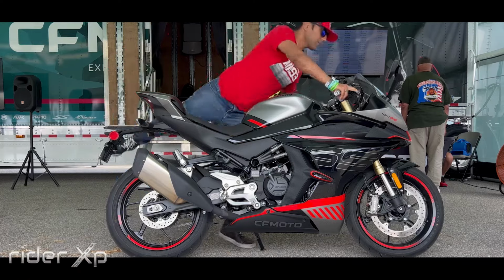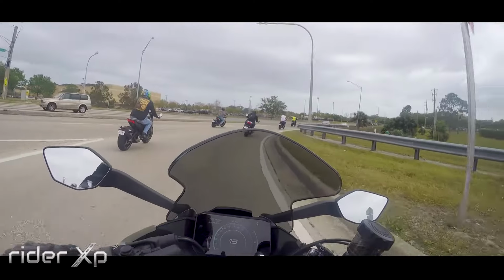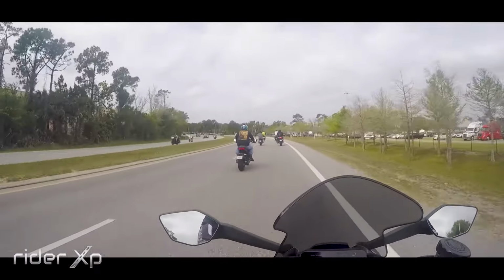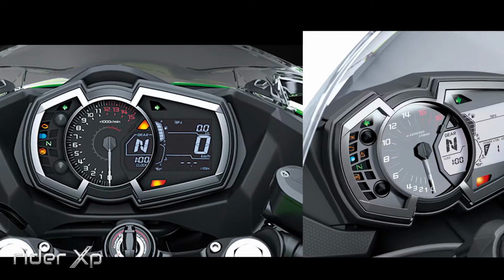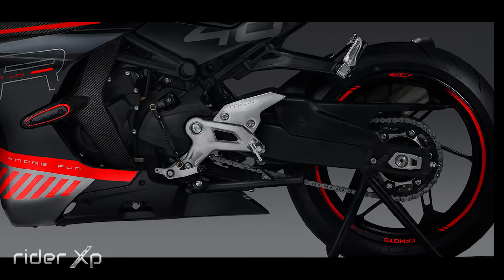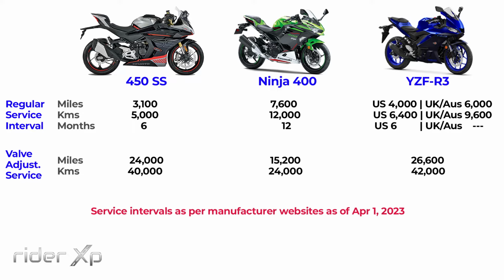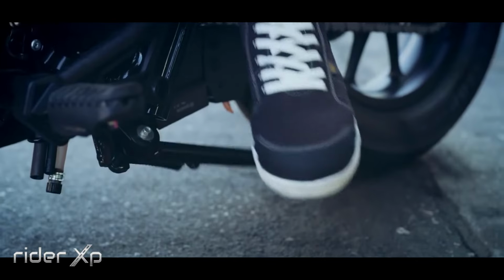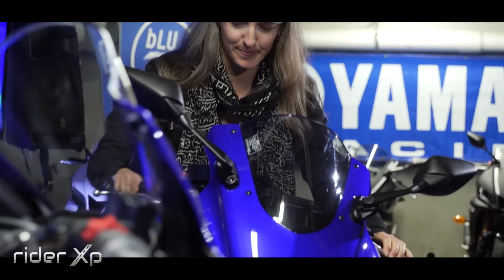I rode Ninja 400, CFMoto 450 & Yamaha R3 to pick the best ONE!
VIDEO DESCRIPTION
I test rode the CFMOTO 450SS, Kawasaki Ninja 400 and the Yamaha R3 back to back to find out how this new Chinese small displacement motorcycle compares with the contemporary Japanese sport bikes that have been ruling the market the world over.
The video will help potential buyers compare and make up their mind about the value proposition the CFMOTO 450SS brings and how it stacks up on price, looks, equipment, ride quality and cost of ownership when compared with the Kawasaki Ninja 400 and the Yamaha YZF R3.
I got this opportunity earlier this march to ride them back to back at Daytona Bike Week that is held every year in Daytona, Florida, USA.
Chapters:
Comparison Parameters: (0:00)
Looks & Exhaust Note: (0:32)
Engine, Transmission and brakes: (01:40)
Weight & Seat Height: (03:28)
Accessories and Rider Aids: (04:17)
Suspension and Tires: (05:17)
Fuel Efficiency: (06:44)
Service Intervals: (07:25)
Price and Warranty: (08:02)
Reliability & Parts Availability: (08:25)
Resale Value: (10:19)
Conclusion: (10:37)
Philosophy of the channel is to share riding experiences, hence the name - RiderXP